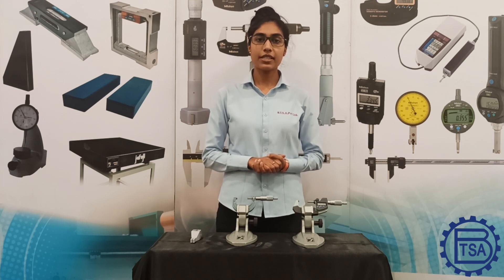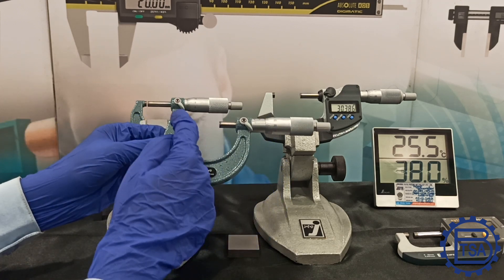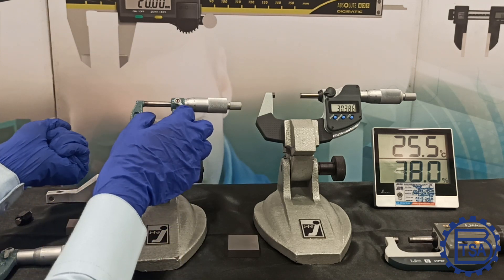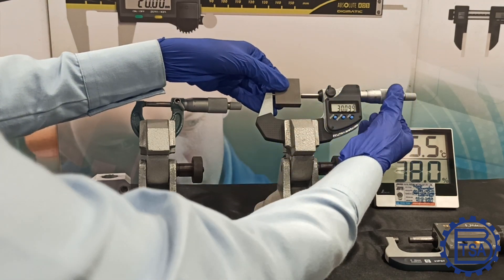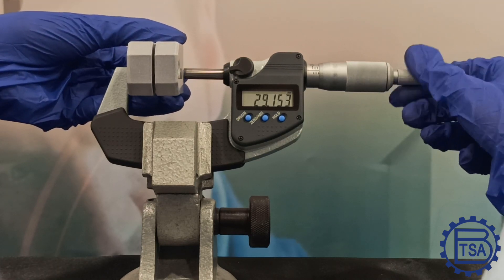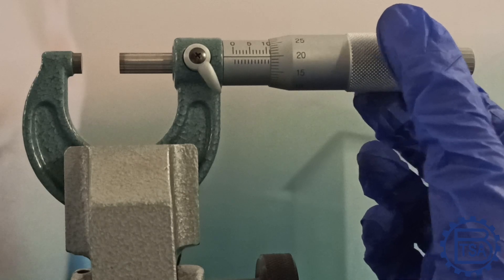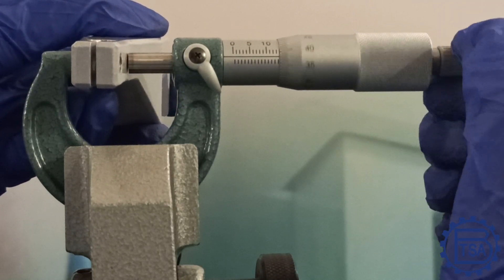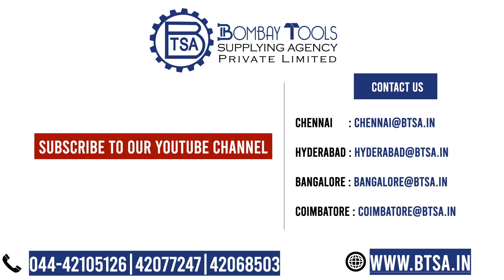How to use a micrometer? | Bombay Tools Supplying Agency Pvt Ltd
Watch this video to learn how to read a micrometer, maintain and ensure error-free readings.

Bombay Tools Supplying Agency Pvt. Ltd is a leading precision measuring instrument supplier in India since 1942. We are the largest distributors of Mitutoyo in India. Over the years we have become the authorised distributors of other renowned brands like Wyler, Elektrophysik, Kroeplin, Plastiform, Microtech, and many more.

Video Description
Micrometers, also known as screw gauges adhere to Abbe's principle, which enables them to perform more accurate measurements. Abbe's Principle explains that maximum accuracy is obtained when the scale and measurement axis is on the same line.
In most companies, the widely used instrument in machine shops is the micrometer, available in both Digital and Analog models. Parts of the micrometer: this is the Frame, the measuring faces (Anvil and spindle), Sleeve, Thimble, Ratchet, and the spindle clamp or the locking knob.  There are two types of rachets available in micrometers, the Ratchet Thimble and the Friction Thimble, which are useful in supplying constant force and helps to measure a component with repeatability.
We can use a micrometer stand to measure the component easily. Before rotating the thimble or ratchet knob, unlock the locking lever. Clean the measuring faces with a clean cloth. Use a paper and make the measuring faces to be in contact with each other and gently pull the paper out. While measuring, start rotating the ratchet and not the thimble as it does not indicate the optimum force. Use the locking knob while the part is measured and then note the reading else the spindle might move and cause an error in the readings. One of the most important precautions to take is to avoid over-tightening the thimble, which could damage either the micrometer or the item clamped between spindle and anvil. In larger micrometers, the anvil and spindle do not come in contact, in such cases the Micrometer setting Rods or the Slip Gauges can be used but make sure that the value is taken from the calibrated certificate and not from the gauge. Pre-set the value on the micrometer and then measure the equipment. While measuring, keep Abbe's principle in mind that even a small deviation will cause a larger error. Let's see how to take a reading on an analog micrometer. For better results soak the equipment at room temperature and then proceed for measurement. Please follow the video to see how the measurements are taken.
While storing a micrometer, ensure that the measuring surfaces are not in contact. Use the locking knob to lock it so that the micrometer can be protected from any damage.
The Second instrument which we will be discussing is the metric vernier caliper.  Initially, we are going to check the zero measurements. When we close our jaws, the closed portion is the jaw area which we should measure. There are 3 basic things in the jaws of a caliper that is the inside groove area, the Machined area, and the edge of the jaws.  Always use constant force. Major factors include parallax effects, scale should be read from directly above the calipers. therefore, a caliper does not confirm abbe's principle. Make sure that measurements are not taken on the edge of the jaws but on the machined area and preferably on the top which will give better consistency, accuracy, and repeatability. Clean the contact points or the jaws before measuring. After cleaning we can close the jaws and see towards the light to ensure it doesn't pass through the jaws. We can use the plastic or the roller to roll over the beam and make sure the force is constant. Initially set the zero setting of the caliper, if not it will lead to abrupt errors. Please follow the video to see how to take the reading on a metric vernier caliper.
You can also use caliper holders for stability. Try to find out the value of the component measured. The main scale reads 13 mm and the vernier scale reads 0.28 hence the value is 13.28 mm. If the caliper is not going to be used for a longer period, then remove the battery and do not leave the jaws completely closed during storage. Avoid damaging a caliper by subjecting it to impact with hard objects.